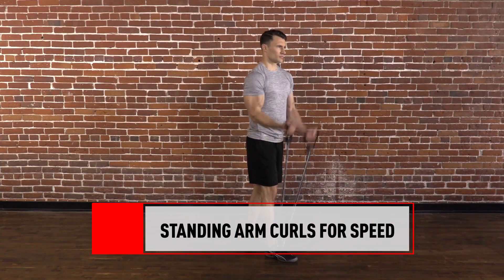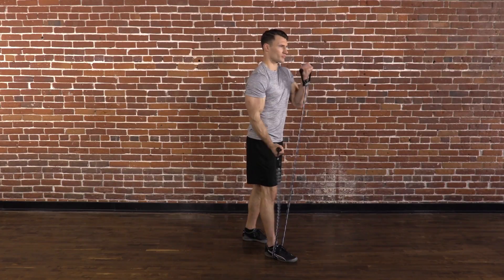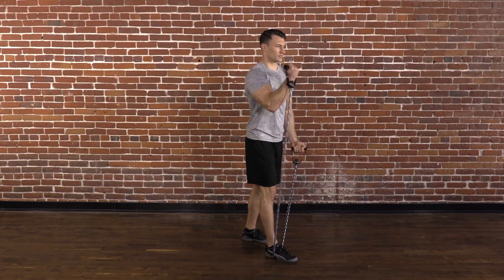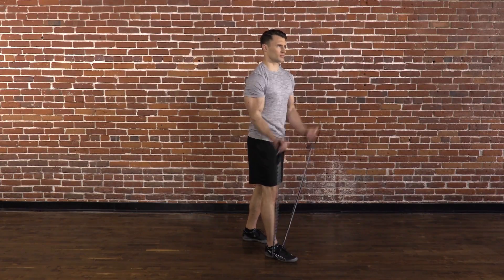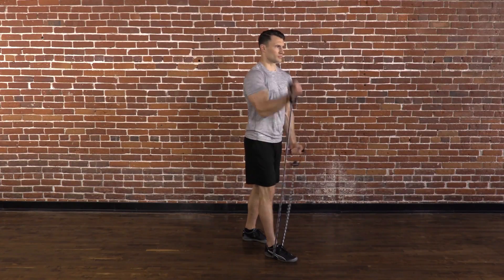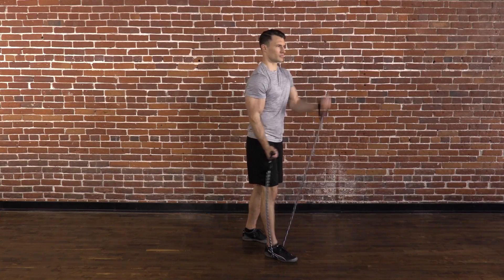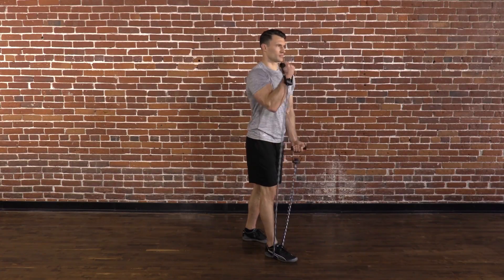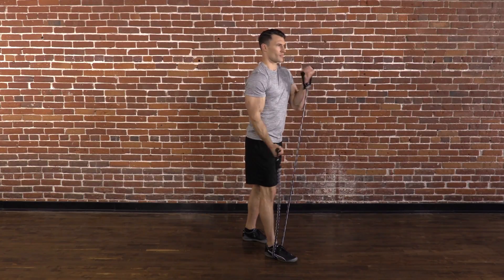Standing Arm Curls for Speed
Train for explosive strength. Whether it’s your first 5K or you’re training to beat your old PR, you need a strong start and a powerful stride--for the duration. Check out the workout at 24Life.com.